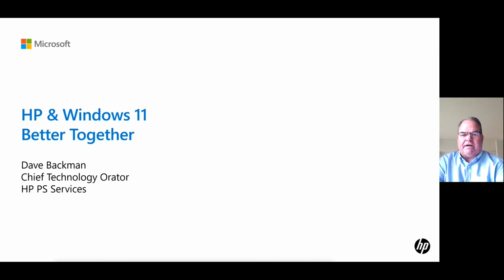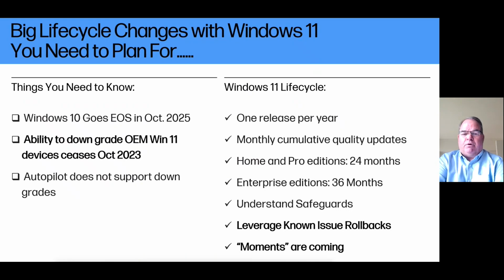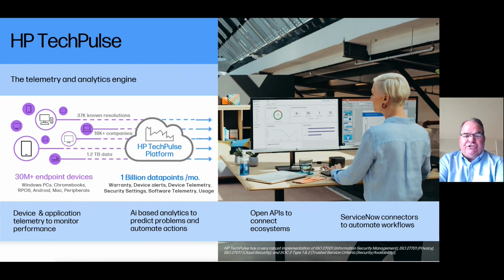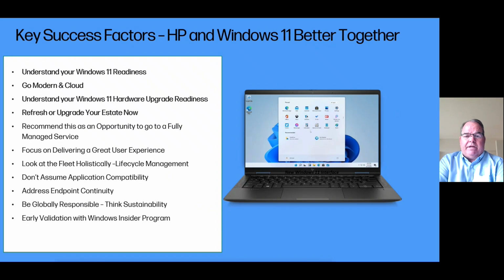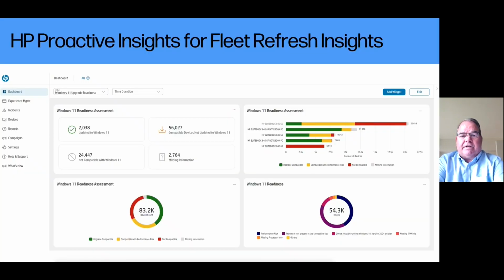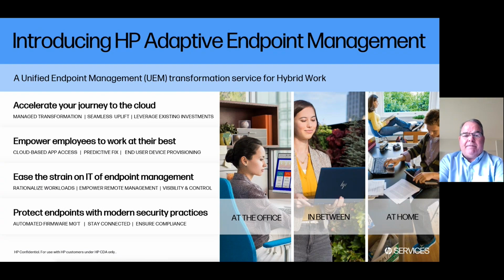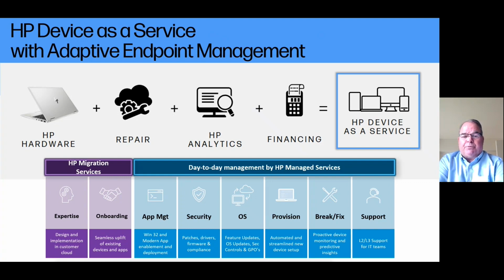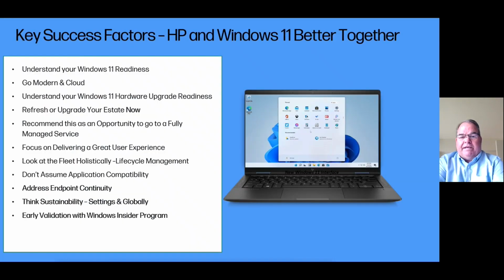Make hybrid work with Windows 11 and HP Services | ODFP117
As you know, the requirement to upgrade to Windows 11 is on the horizon. For any Enterprise IT team, that means it's time to  plan, prepare and start the deployments sooner than later. This will require IT to think a bit differently in the new normal of hybrid and make data driven decisions to create the best user experience possible.  Learn how to succeed with your deployment and what unique HP services like Device as a Service (DaaS+) Hybrid, Adaptive Endpoint Management can deliver.

 * Put the power of the cloud to work for your business

*Speakers:*
 * Dave Backman